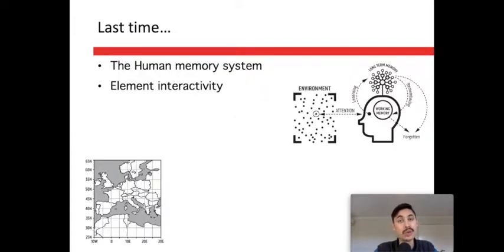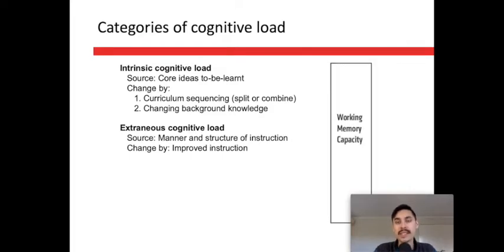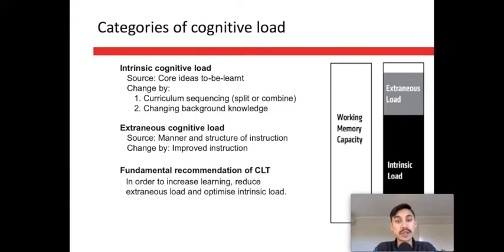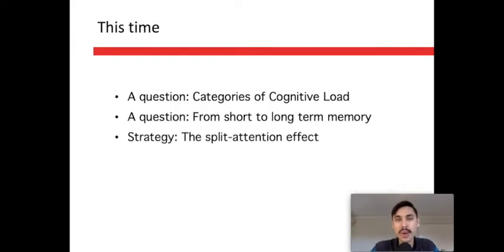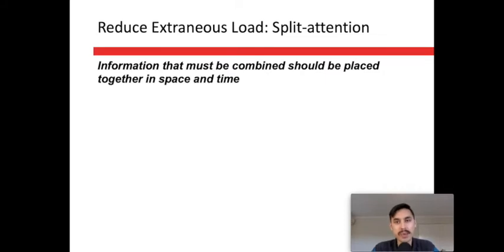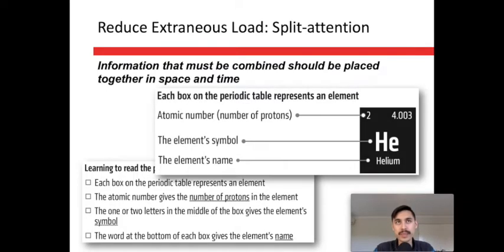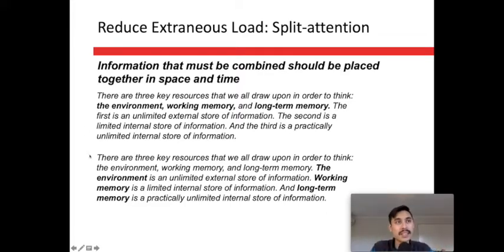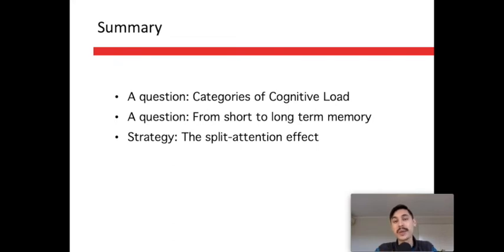CLT: Categories of Cognitive Load, and the Split Attention Effect